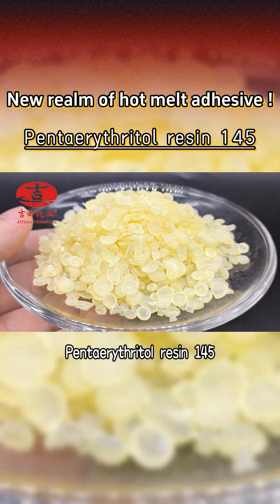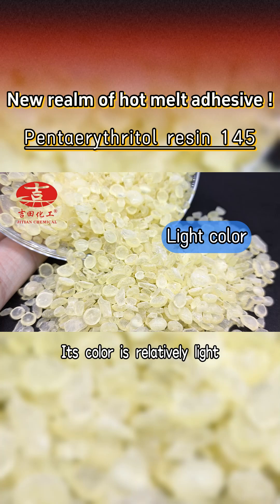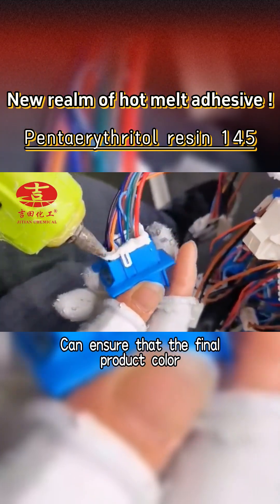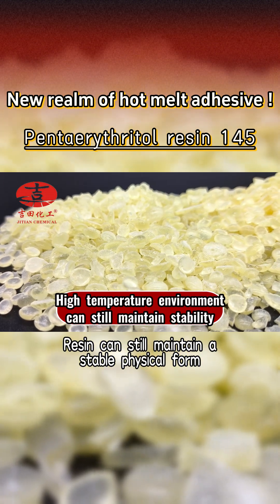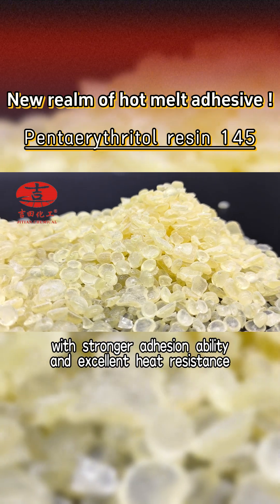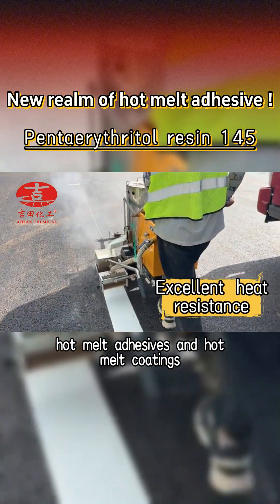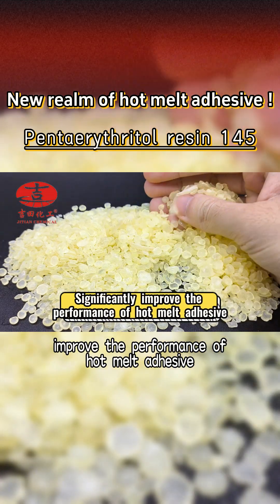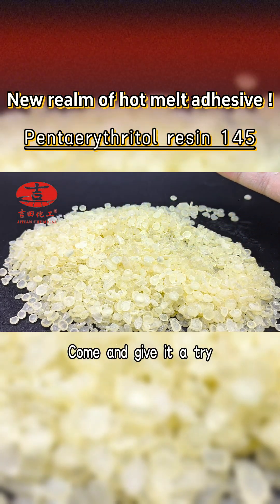JITIANChemical Pentaerythritol Resin 145, unlocking a new realm of hot melt adhesives#chemical#resin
JITIAN Chemical Pentaerythritol Resin 145, a rosin pentaerythritol resin carefully designed for the hot melt adhesive industry. Its light color ensures that the final product is pure in color and does not detract from the aesthetics in applications where the appearance of the product is critical. The high softening point means that at higher temperatures, the resin can still maintain a stable physical form and is not easy to soften and deform, a characteristic that makes it excellent in high-temperature operating scenarios. The high viscosity characteristic gives the hot melt adhesive stronger adhesion ability, and can firmly bond various materials. Their excellent heat resistance makes them a favorite in industries such as hot melt adhesives and hot melt coatings. In the application of EVA hot melt adhesives, Yoshida Chemical Pentaerythritol Resin 145 significantly improves the performance of hot melt adhesives, enhances the bonding strength of different materials, and ensures the stability of adhesion under various environments. Let's try it!